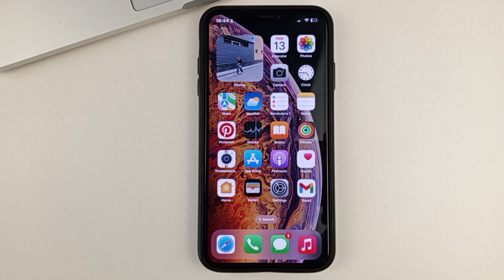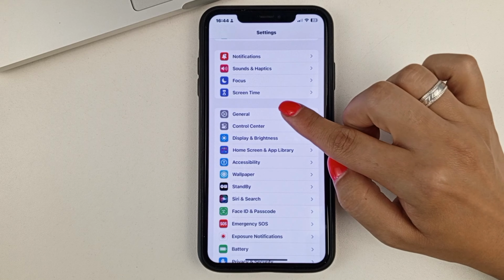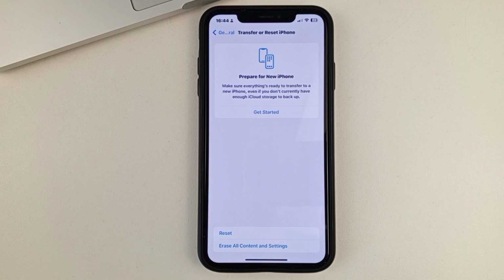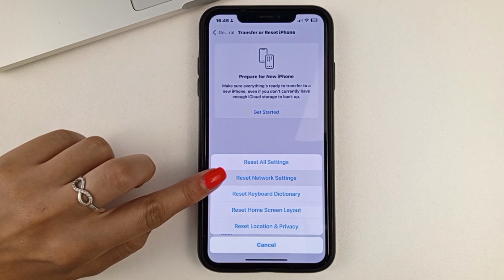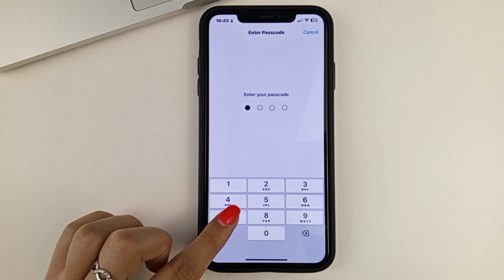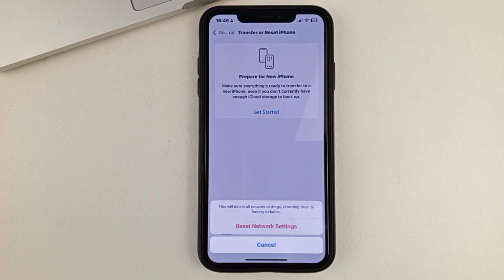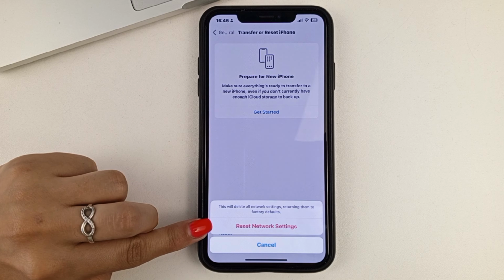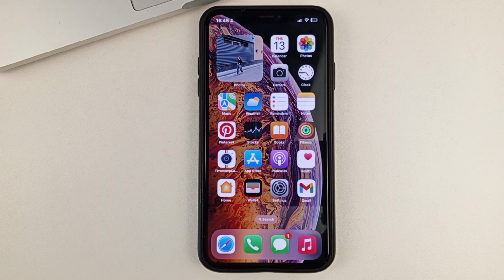How To Reset Network Settings On iPhone - Full Guide